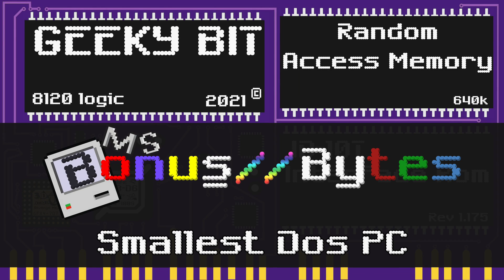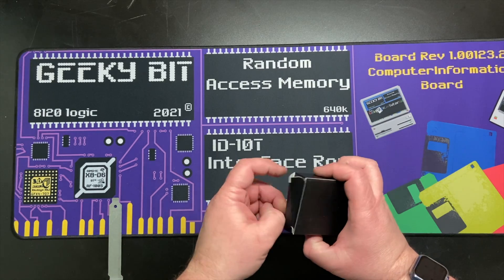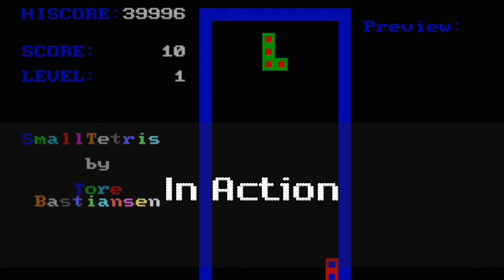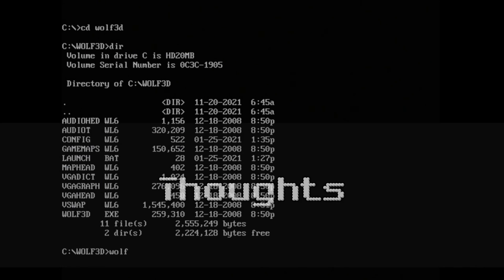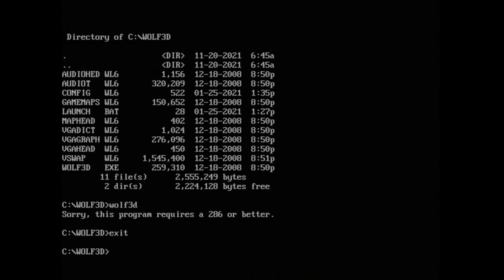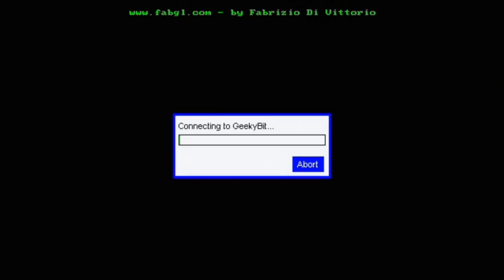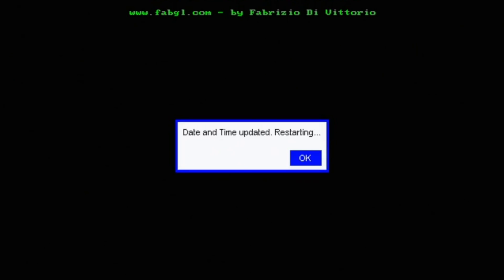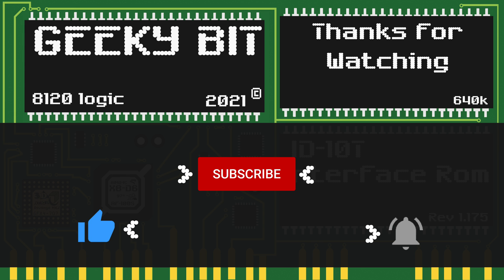Bonus - Smallest Dos Computer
So what is the smallest Dos computer you have ever seen? Oh the WeeCEE on LGR? Well Do I have a surprise for you! There is a smaller Dos computer. Though it isn’t actually a native x86 and no it isn’t a PI. This PC could only dream to be as fast as a PI or a Pi Zero. This is a ESP32 based system. That has Both Mouse and keyboard PS2 slots and a VGA/SVGA slot . It even has sound.

Here are the resource links for this video

here is the info on FabGL which is what this device uses

I hope you enjoy the video All information, graphics, and components of this video were made by me excluding the music. There were illustrations and pictures that may display copyrighted software but the pictures used are used under fair use and no copyrighted images or content is shown for this medium and all content was again created by me excluding the music. The music is a part of YouTube's own free to use music library and the name of the song is Tuff Data - Vans in Japan. It should be noted the music is used only to provide ambiance to the actual video.